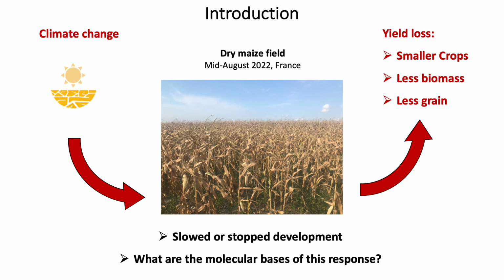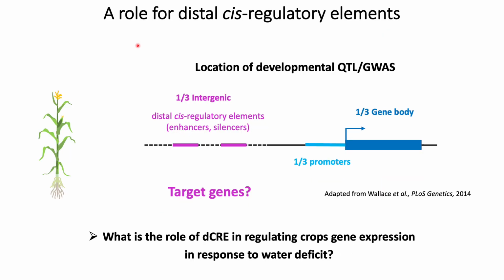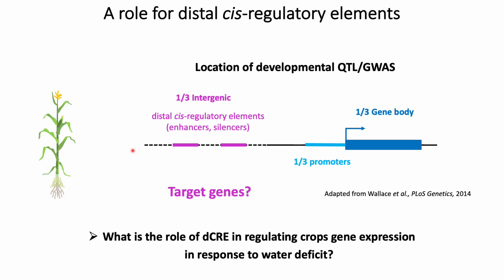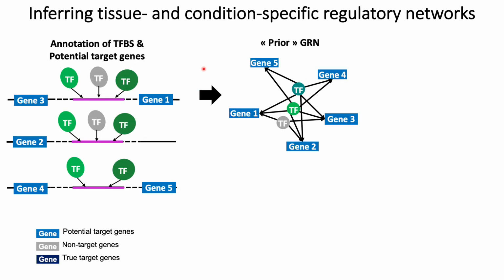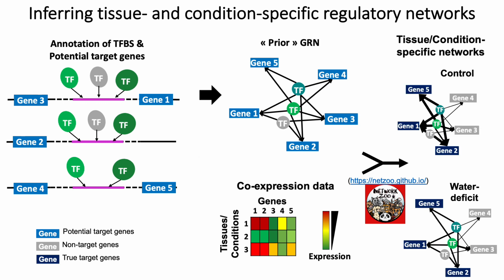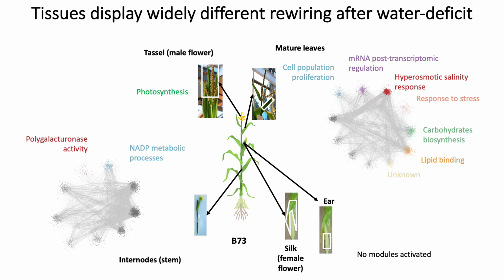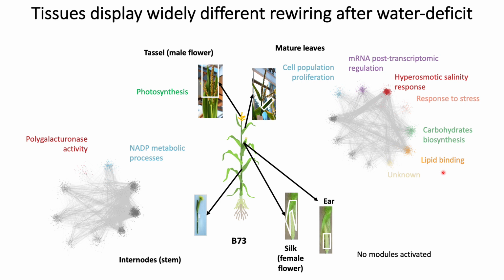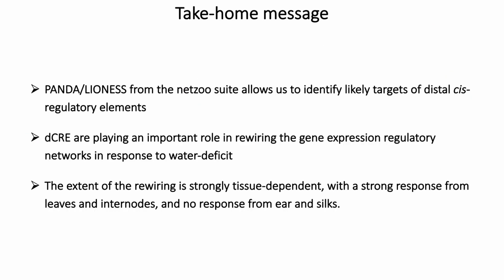Distal cis-regulatory elements regulate tissue-specific water... - Maud Fagny - RSG - RSGDREAM 2022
Distal cis-regulatory elements regulate tissue-specific water-deficit response - Maud Fagny - RSG - RSGDREAM 2022